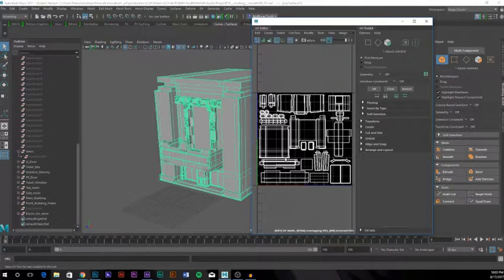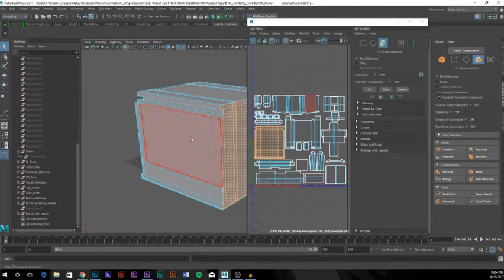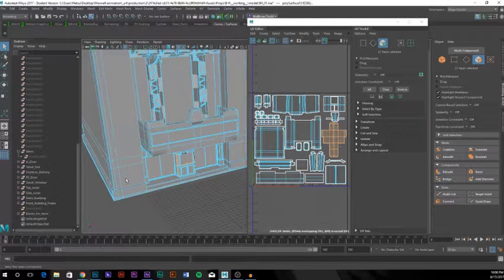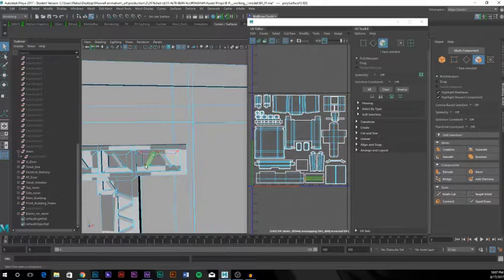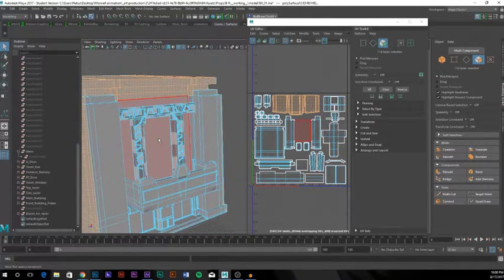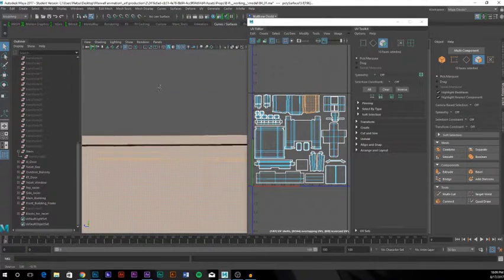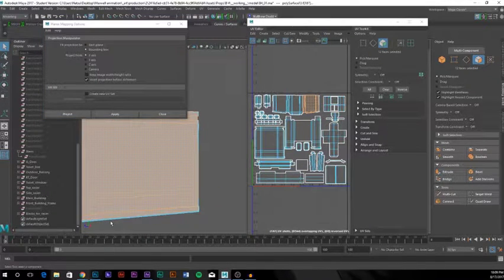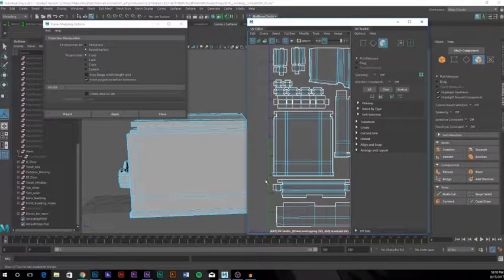UVs in Maya 2017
what do to and what not to do.